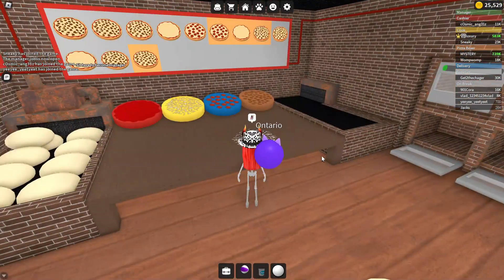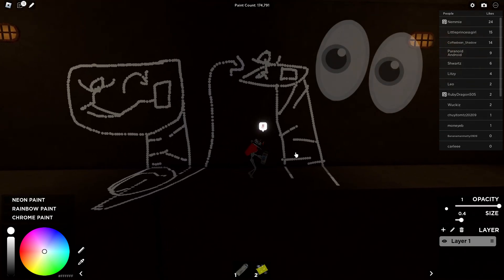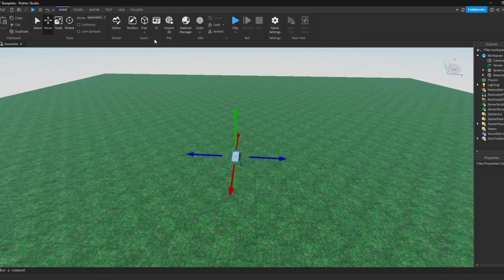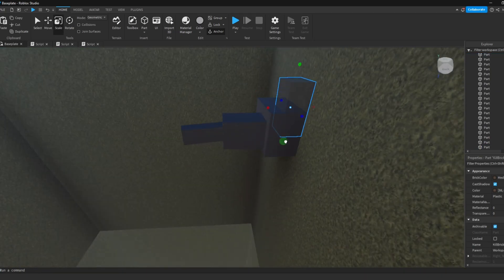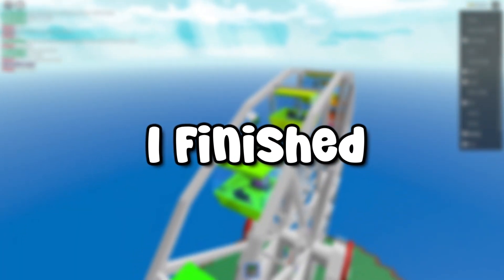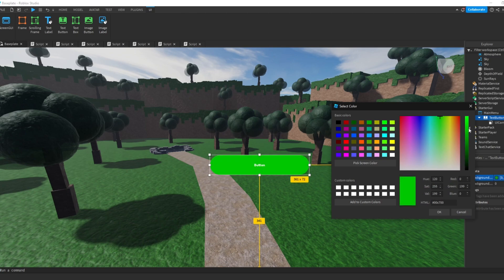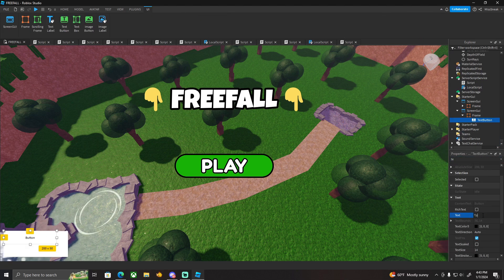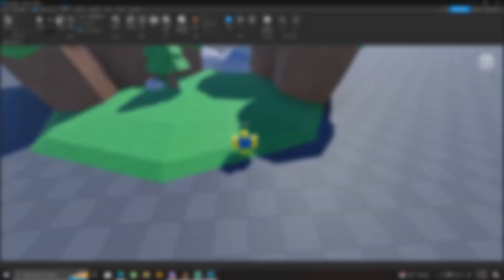MAKING MY FIRST ROBLOX GAME IN 24 HOURS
Heya! In this video I show you guys how I made my first game on ROBLOX in 24 hours, with little to no experience.

timestamps:
0:00 Intro
0:26 Setting the Scene
1:20 Planning
3:22 Building the Lobby
4:42 Building the Levels
7:32 Game Mechanics (Scripting)
9:48 Playtesting the Game w/ friend
11:05 Final Thoughts